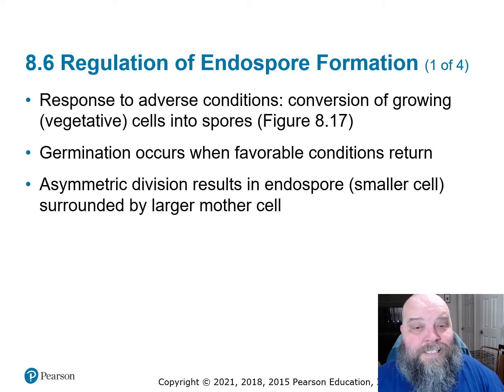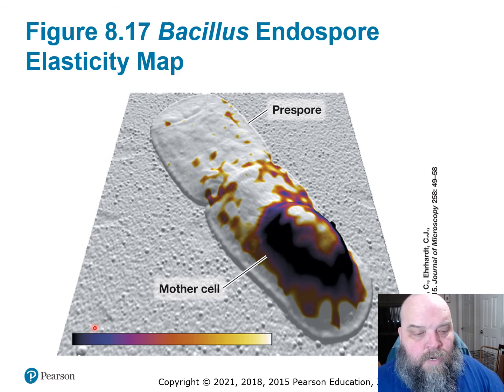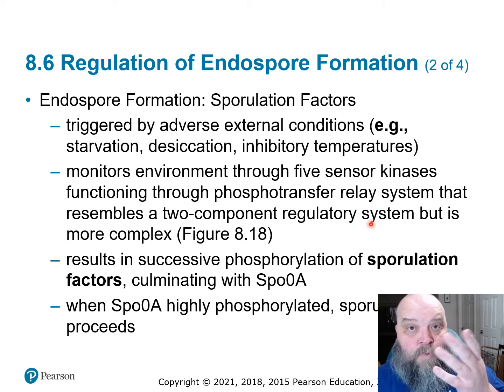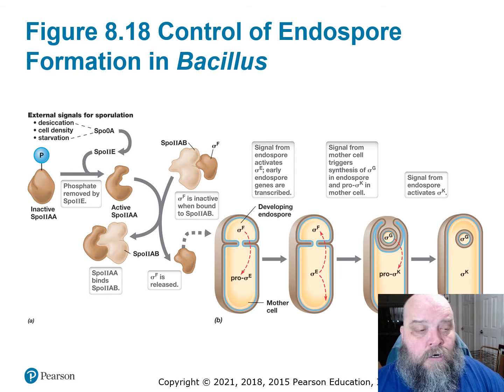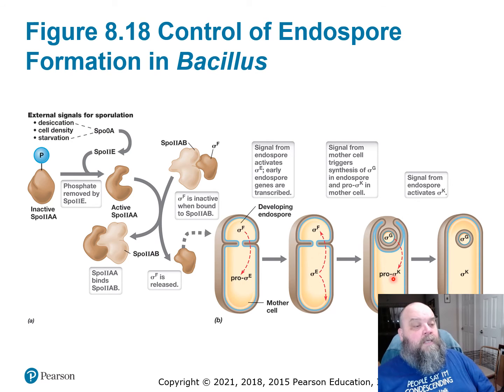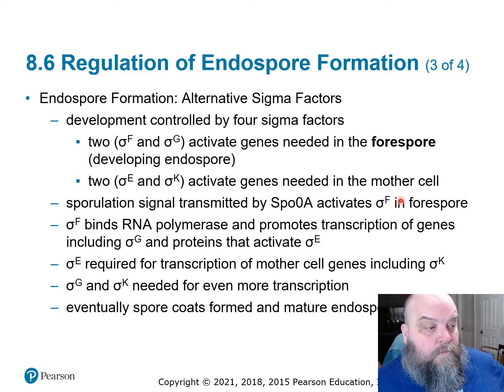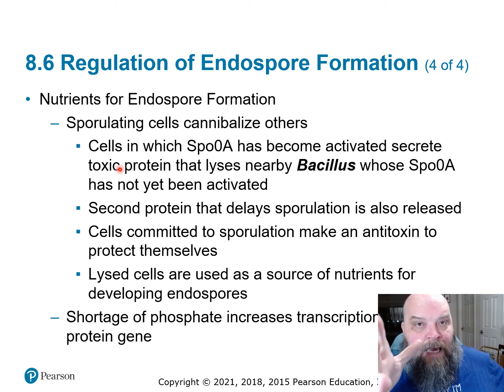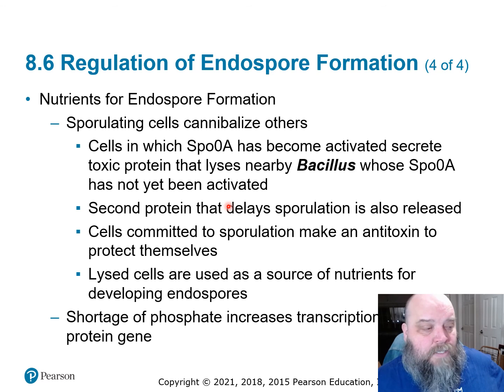Micro Lecture Ch 8 6